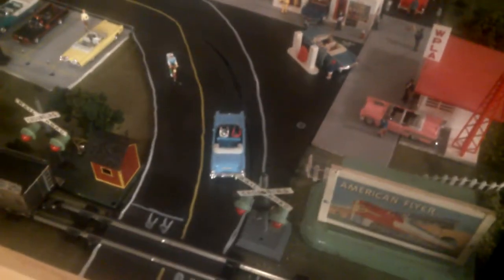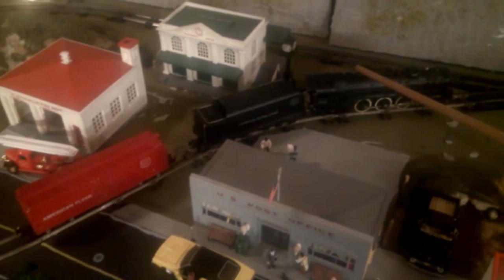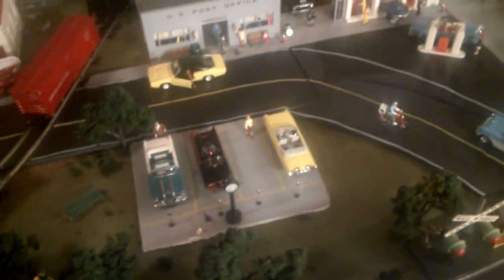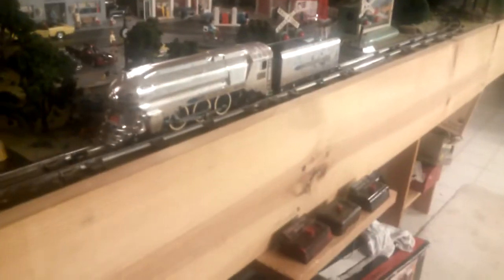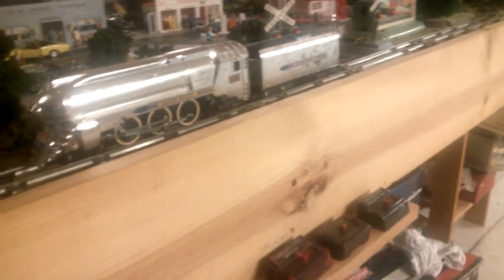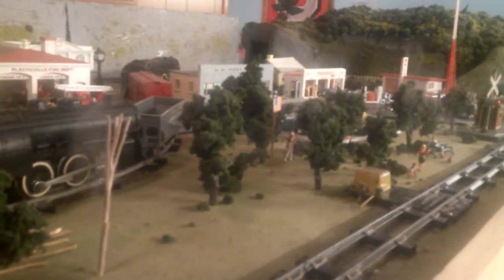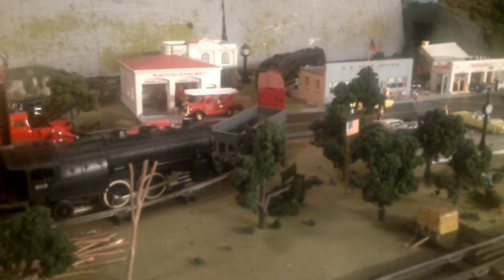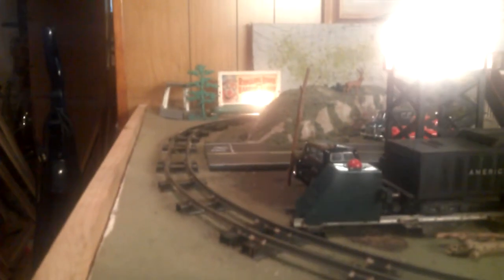American flyer 356 silver bullet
Toy train